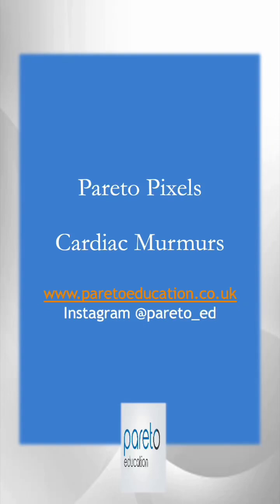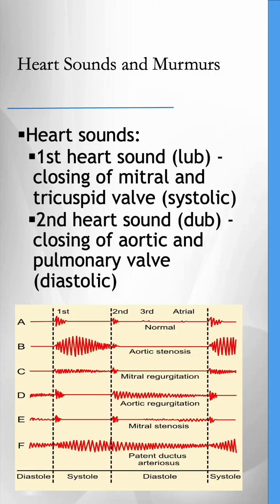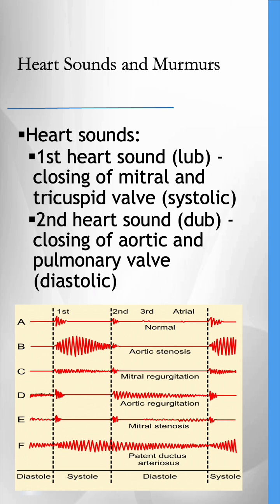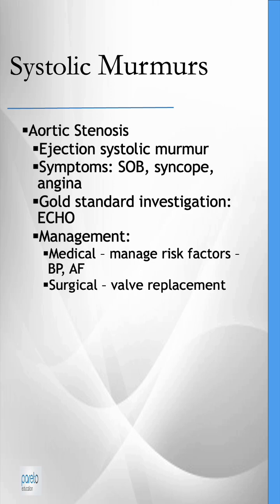Murmurs and common pathology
Rapid review of the pathophysiology of murmurs and common pathology